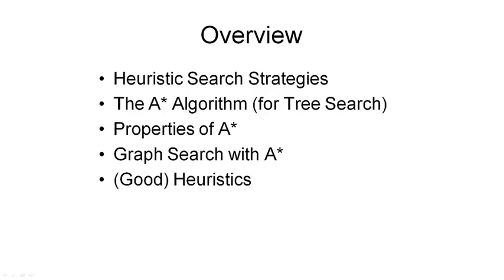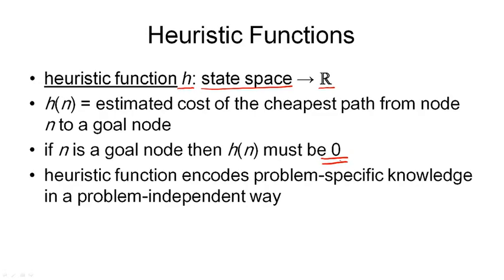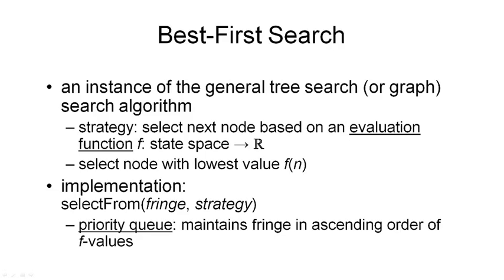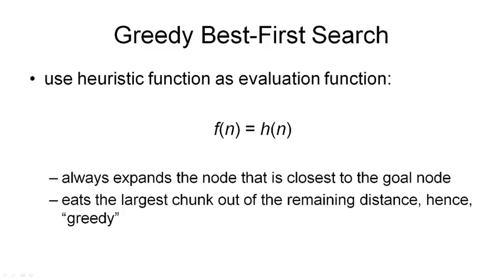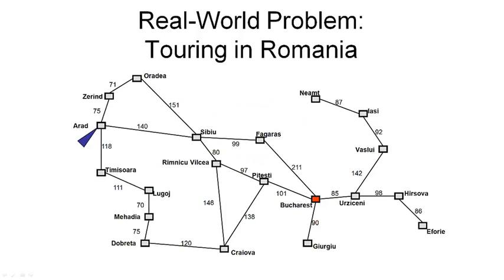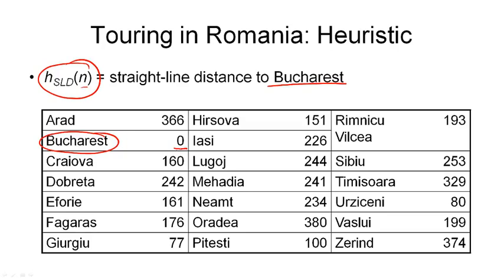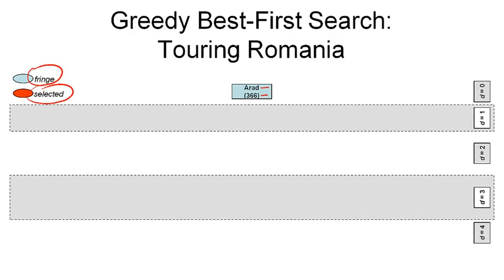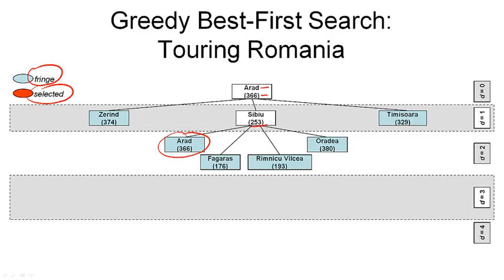2 2 2 1 Heuristic Search Strategies 11 00 ♦